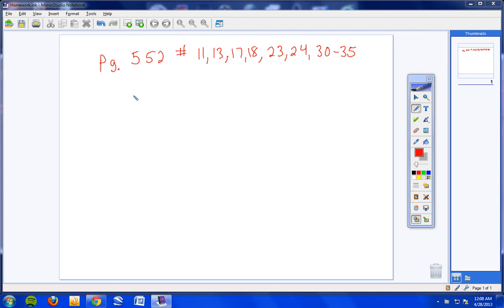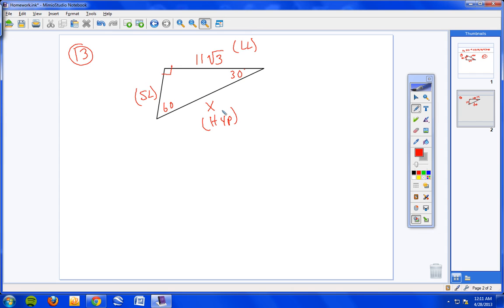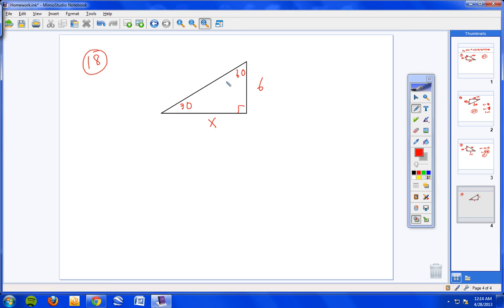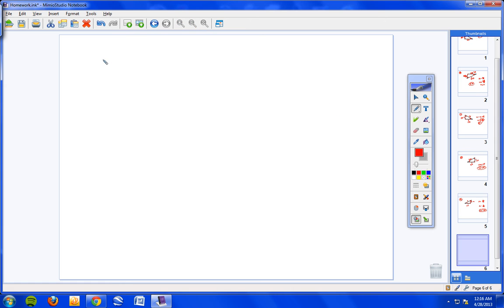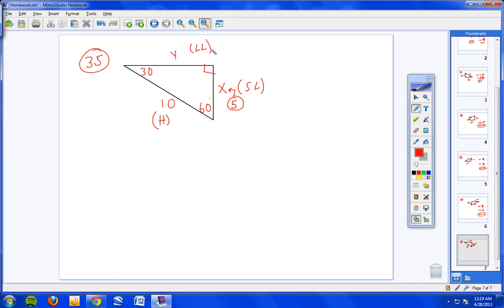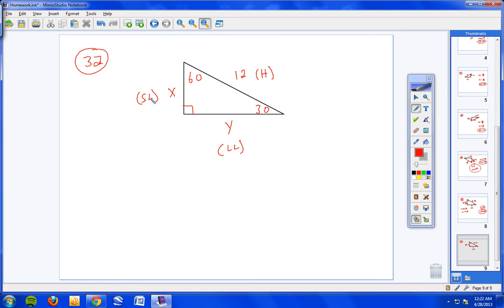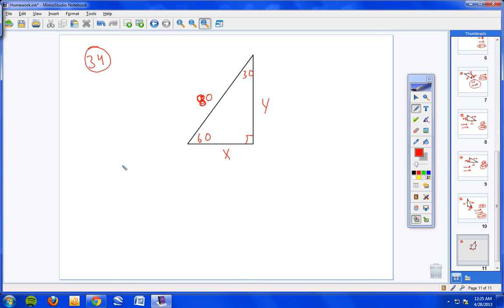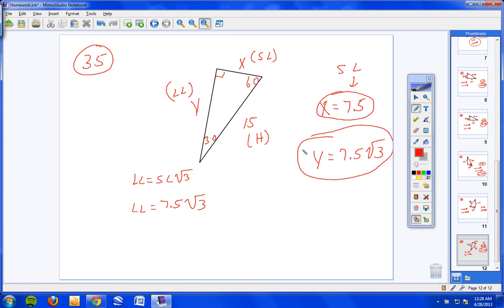Berean Academy Geometry 10-3 Homework